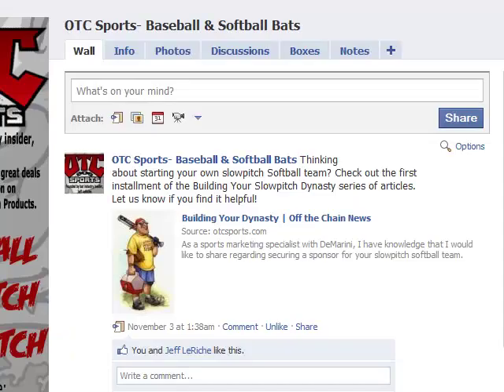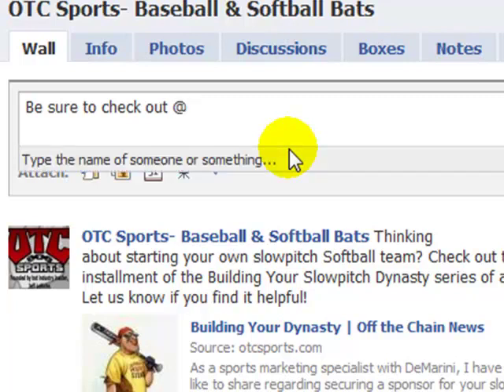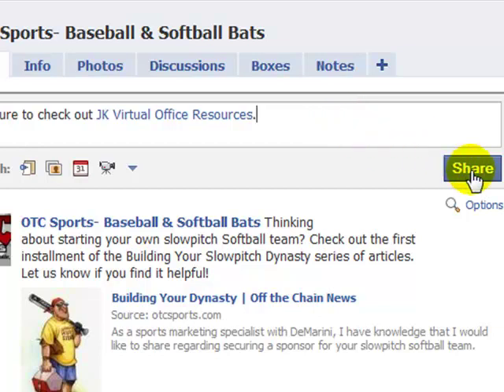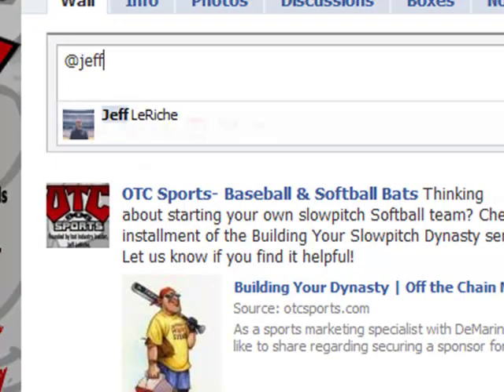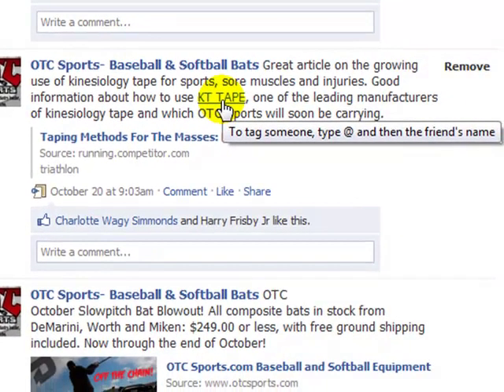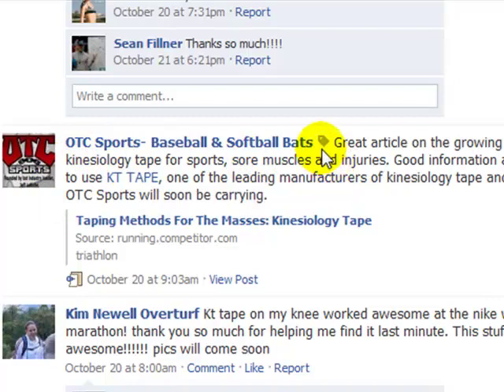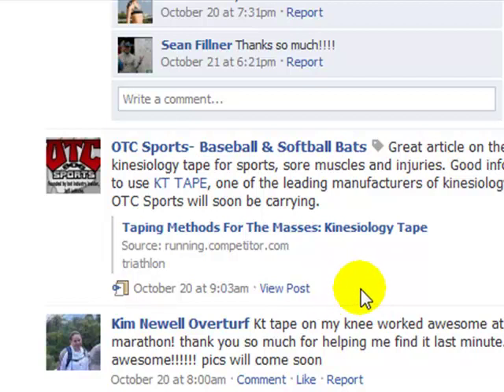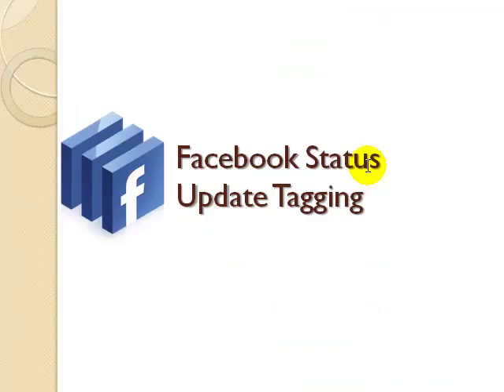Facebook Status Update Tagging Tutorial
A short tutorial about how to use Facebook's Status Update tagging feature to tag friends and other fan pages in your status updates to your friends and fans.